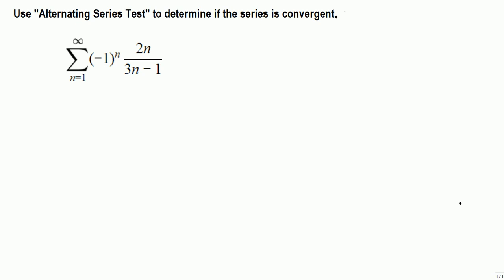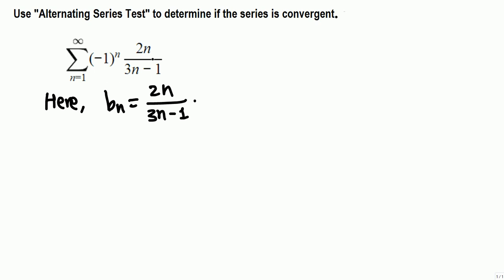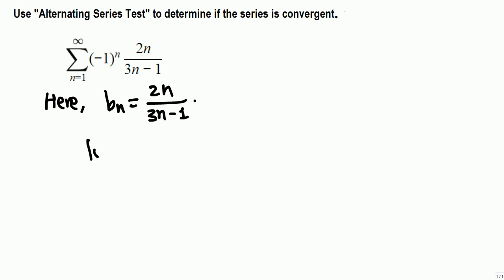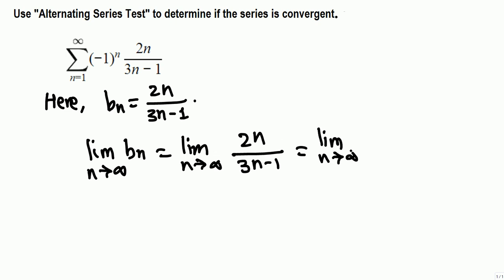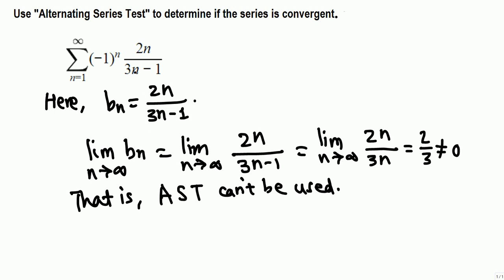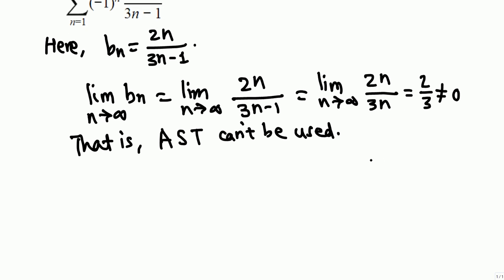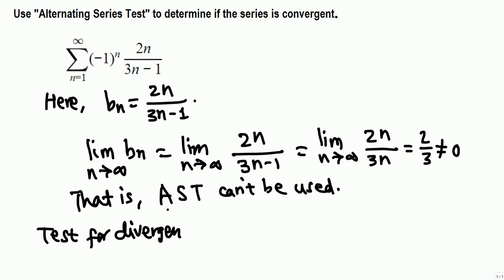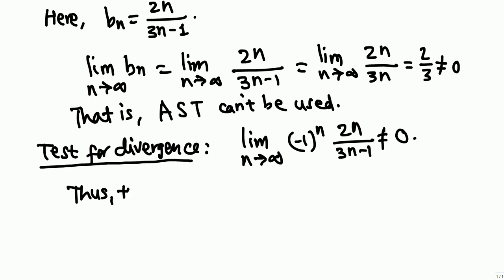Alternating Series Test